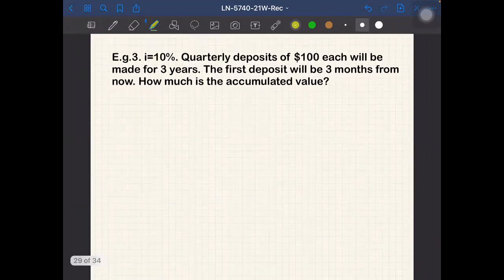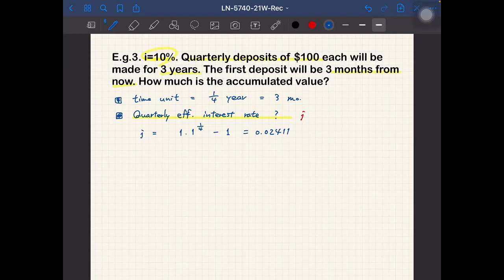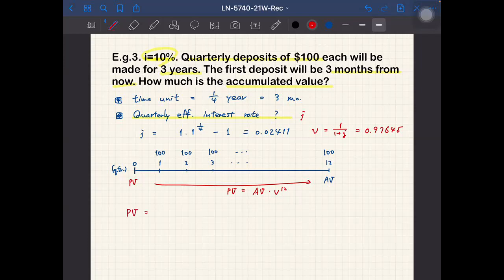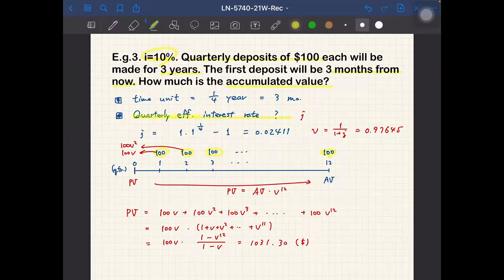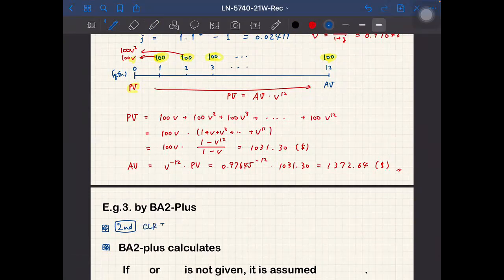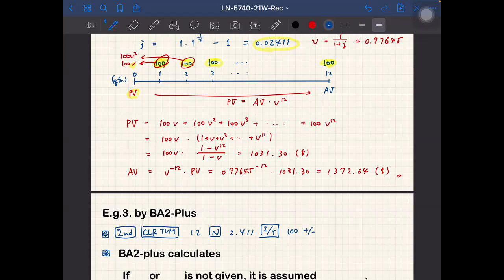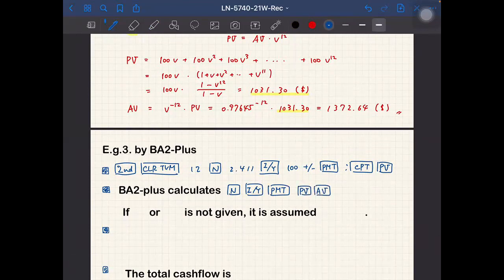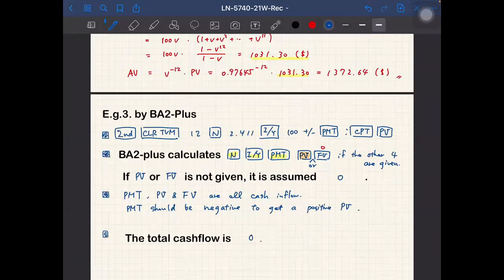5740-21W-01-21-3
2a. Time Diagram - Example 3